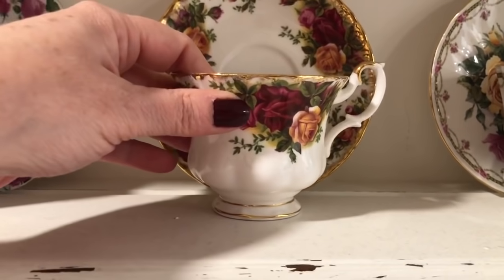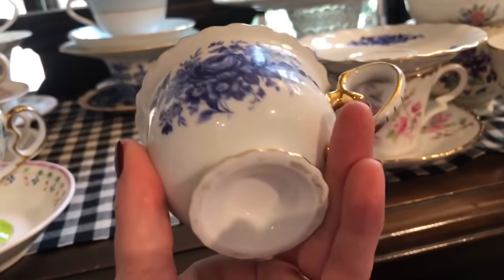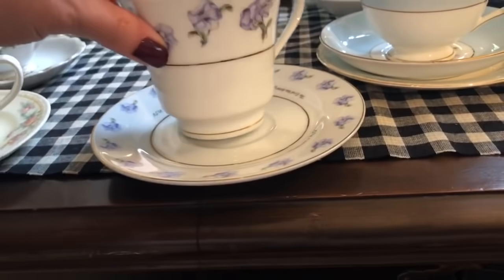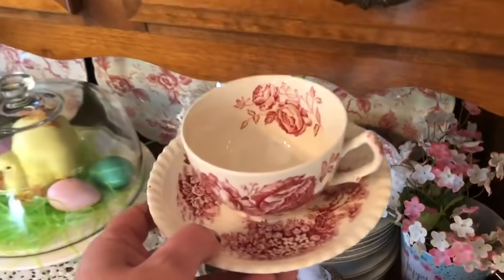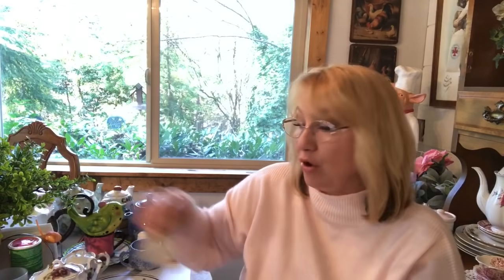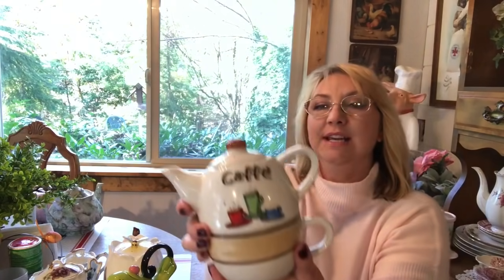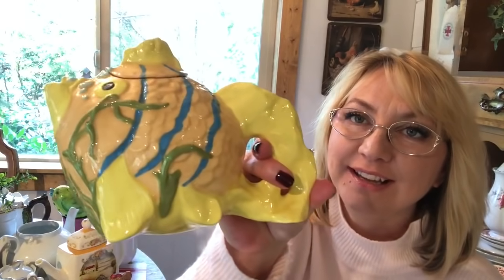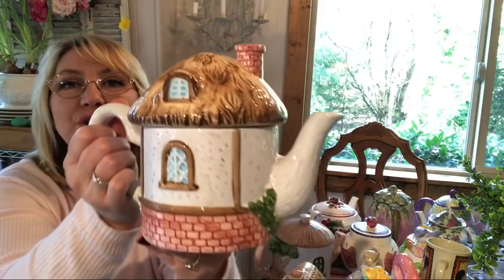~ MY TEA CUP & TEA POT COLLECTION~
I love Tea, but honestly love pretty Tea Cups, and Tea pots more than drinking tea. In this video I show my collection of tea cups, tea pots, and a few other things I use during tea parties. It was tricky knowing the best way to actually show you everything.  I started collecting because years ago I was asked to host a tea party in my church. I fell in love with everything about it. Cute little tea sandwiches, delicate desserts, pretty girly table settings, and the dishes. I have restricted myself from buying more these past few years, because I have a lot  however if I see something amazing, I can’t resist! Lol.   I hope you enjoy seeing all my tea stuff. If you want to see all my dishes for Tea Party’s let me know 🥰